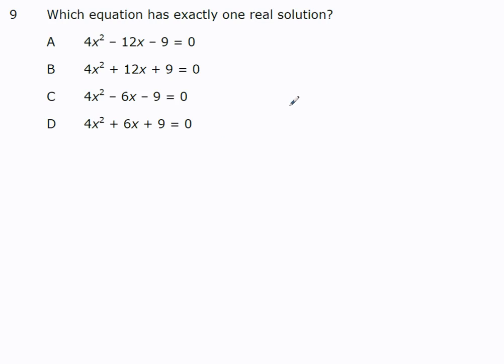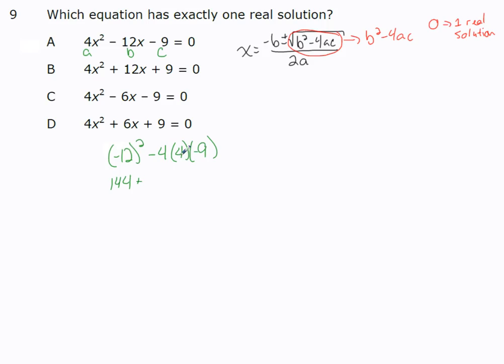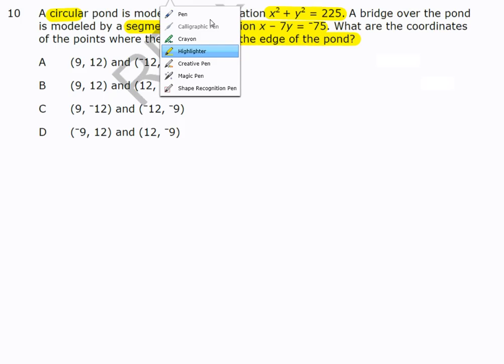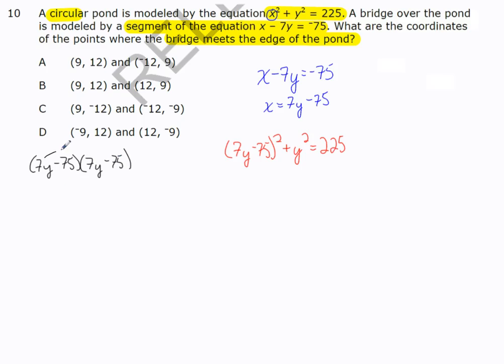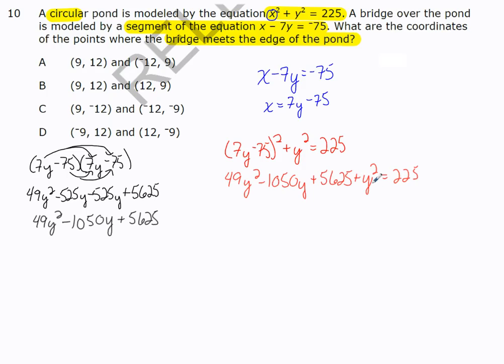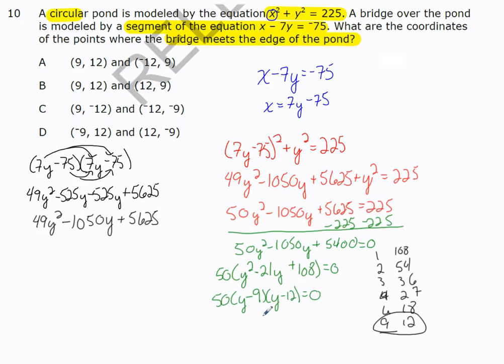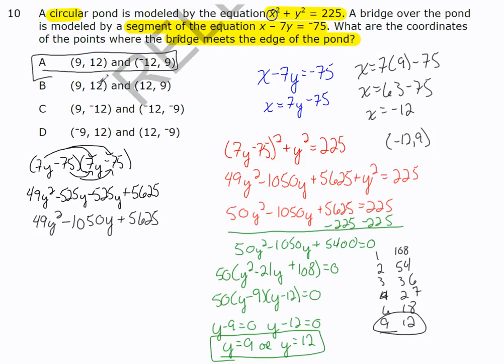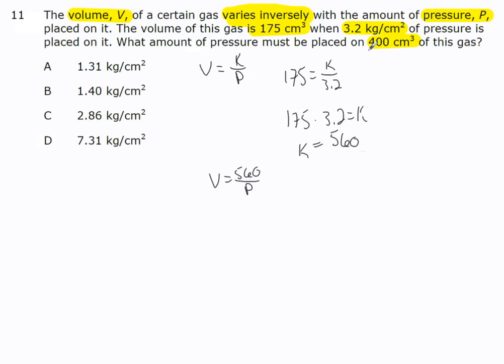Math 2 Released Test Questions 9-11